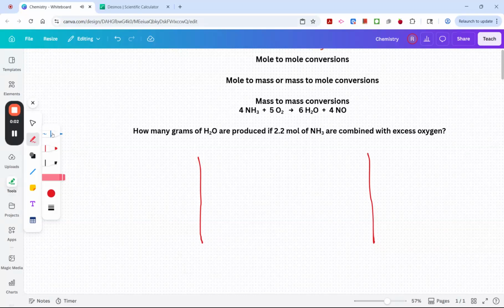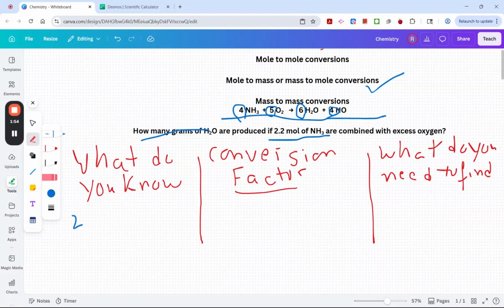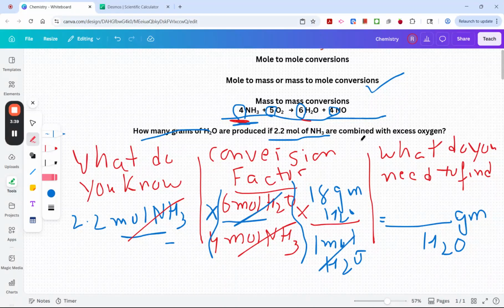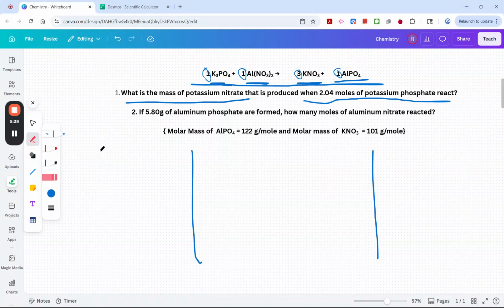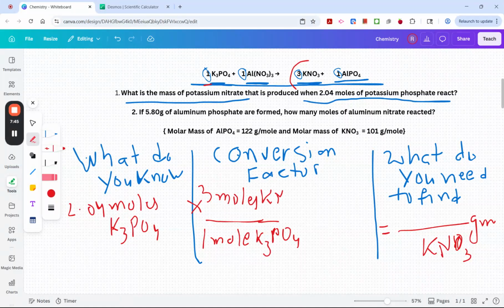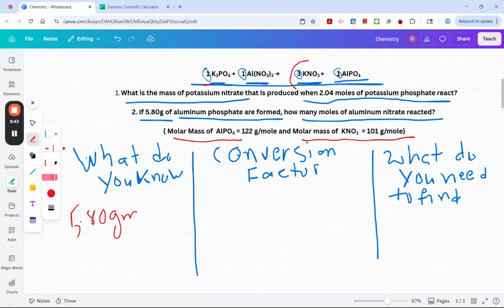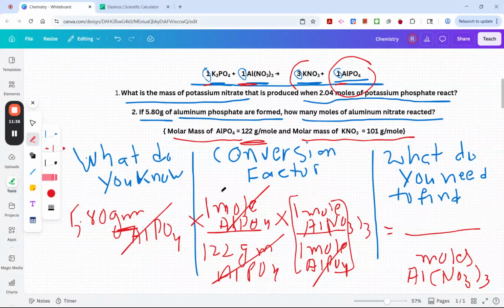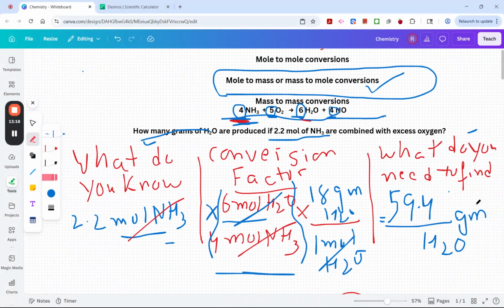13.Stoichiometry : Mole to Mass & Mass to Mole Calculations Made Easy with examples (Part 2)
Welcome to Part 2 of our Stoichiometry series! In this video, we are moving past mole-to-mole ratios and mastering how to easily convert from Moles to Mass (Grams) and Mass to Moles using a foolproof 3-column method.

If you are struggling with messy dimensional analysis or getting confused by standard calculator math, this step-by-step tutorial will show you exactly how to organize your chemical conversion factors so you never make a mistake on your homework or exams.

What You Will Learn in This Video:

The 3-Column Blueprint: How to easily set up your calculations using columns for what you KNOW, your CONVERSION FACTORS, and what you need to FIND.

Balanced Equations & Coefficients: How to correctly read a chemical equation to find your molar ratio.

Molar Mass Conversions: How to bring grams into the equation using standard atomic mass values.

Desmos Calculator Walkthrough: Why using the Desmos calculator prevents common exponential calculation mistakes that students make.

Problems Solved step-by-step:

Problem 1 (Mole to Mass): How many grams of water (H2O) are produced if 2.2 moles of ammonia (NH3) are combined with excess oxygen?

Problem 2 (Mole to Mass): What is the mass of potassium nitrate (KNO3) produced when 2.04 moles of potassium phosphate (K3PO4) react?

Problem 3 (Mass to Mole): If 5.80 grams of aluminum phosphate (AlPO4) are formed, how many moles of aluminum nitrate (Al(NO3)3) reacted?

Video Chapters:
00:00 - Introduction & Recap of Part 1
00:12 - Setting up the 3-Column Method Layout
00:31 - How to Read Coefficients in a Balanced Equation
00:49 - Problem 1: Moles of Ammonia to Grams of Water (Mole to Mass)
03:04 - Using Molar Mass and Molar Ratios Together
03:39 - Walking Through the Desmos Calculator
04:58 - Setting up Problem 2 & 3 with a New Chemical Equation
05:20 - Problem 2: Moles of Potassium Phosphate to Grams of Potassium Nitrate
09:05 - Problem 3: Grams of Aluminum Phosphate to Moles of Aluminum Nitrate (Mass to Mole)
10:16 - Crucial Rule: Why You Can't Use Molar Ratios on Grams Directly
12:44 - Summary & Preview of Part 3 (Mass to Mass)

Part 2 (Mole-to-Mass & Mass-to-Mole): You are here!

Part 3 (Mass-to-Mass Conversions): [COMING SOON ]